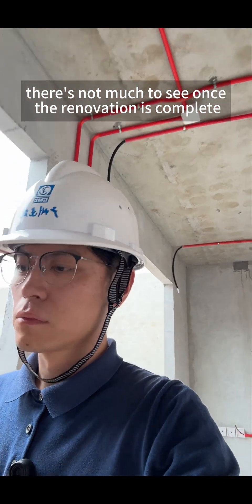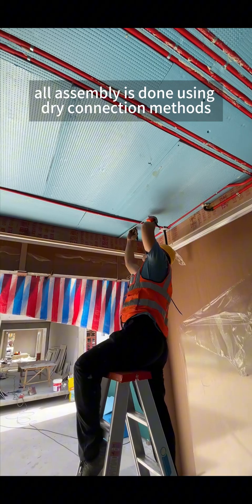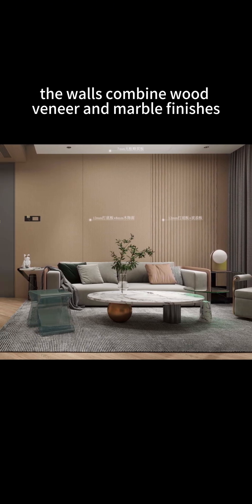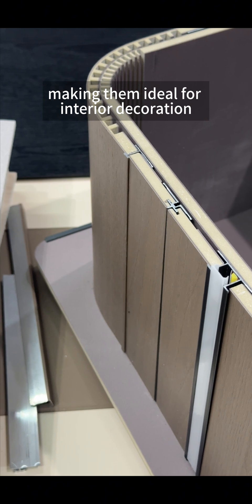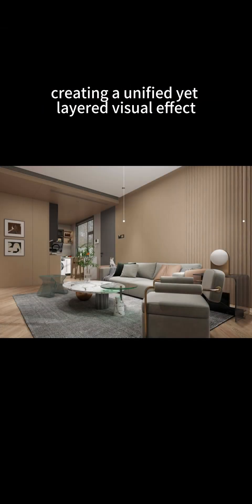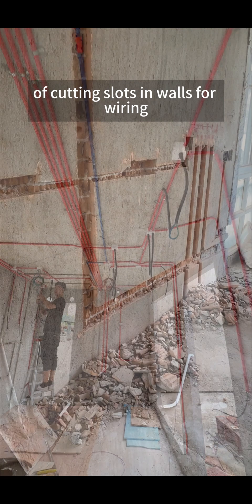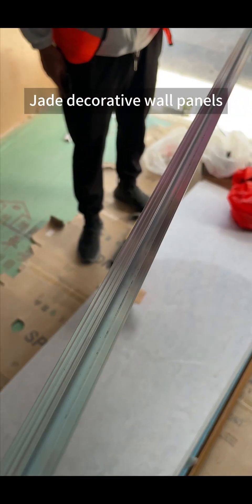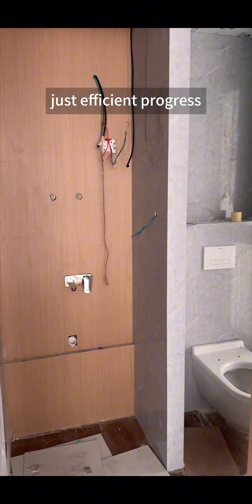Construction Site of Fully Prefabricated Interior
🏡 Step into a Shenzhen homestay project revolutionizing construction! 🚀 This fully prefabricated build uses modular precast concrete and factory-finished interiors with dry connections. From formaldehyde-free wood- and stone-plastic composites to lightweight honeycomb aluminum panels, see how this cost-effective, eco-friendly approach delivers stunning designs with zero mess. Discover the future of homestay construction! 🔧